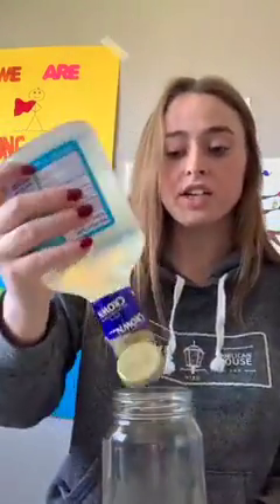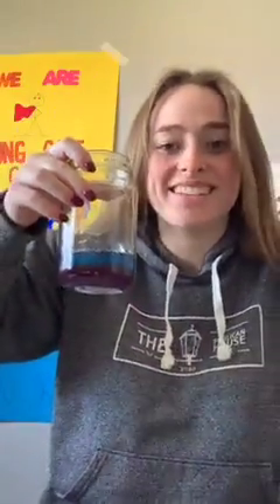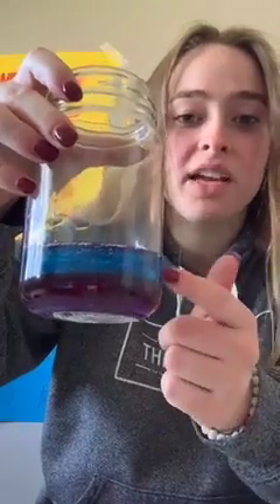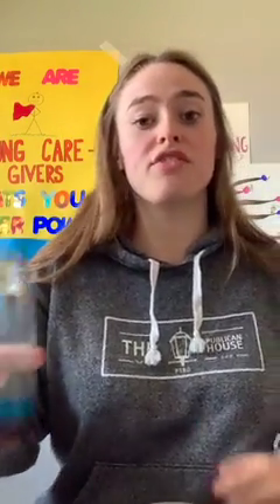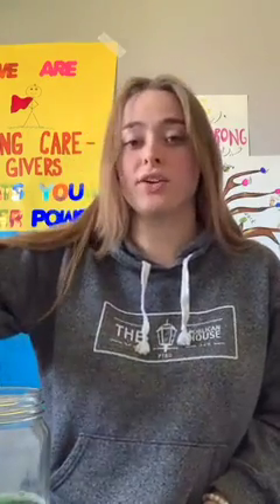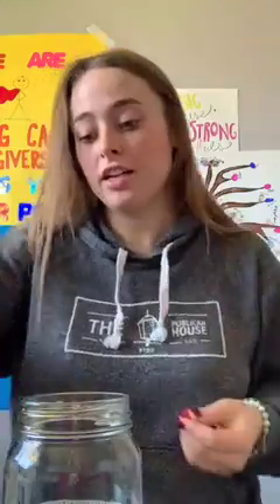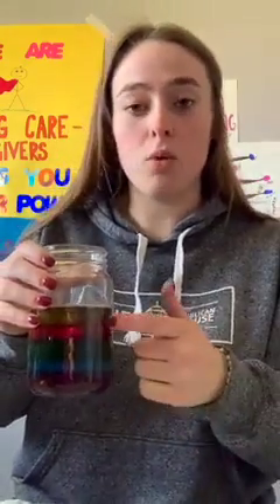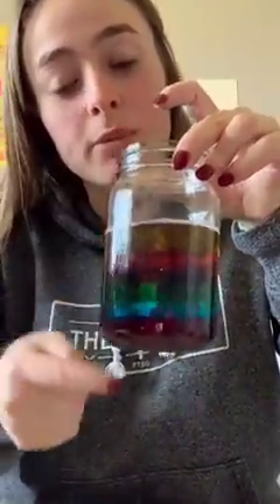Feelings Jar - a colourful way to show all the feels!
Here's Maggie with another cool activity you can do at home! This one is a Feelings Jar, where each colour represents a different feeling that we experience. It is an important way to see the layers of emotions we can have, and that having these is okay! We want to make sure that we allow ourselves to feel a variety of emotions.